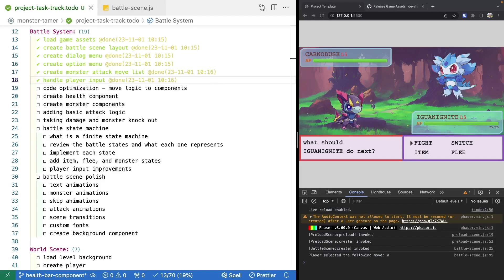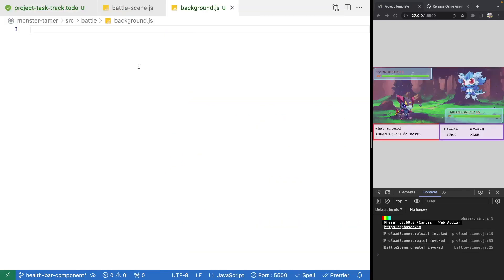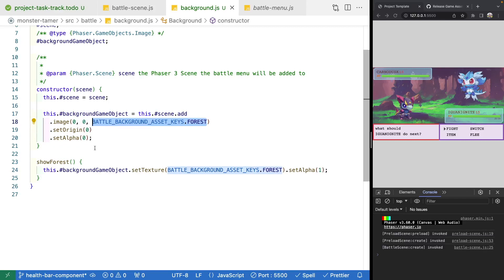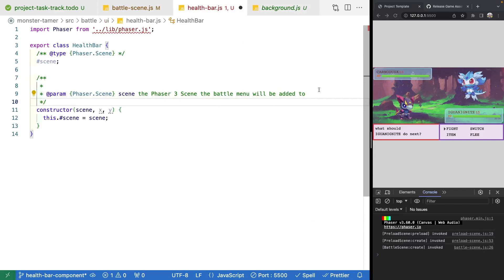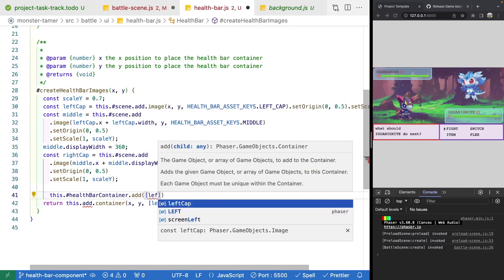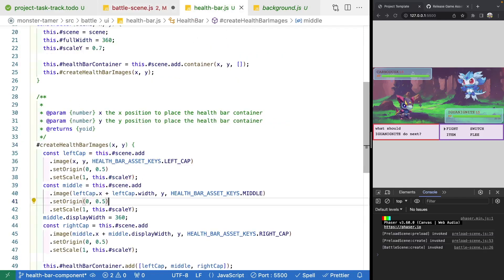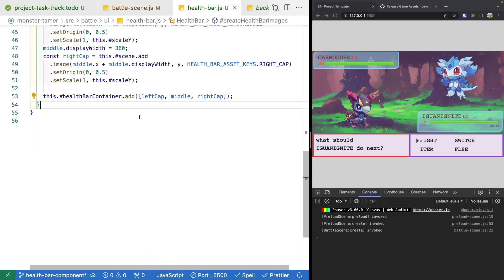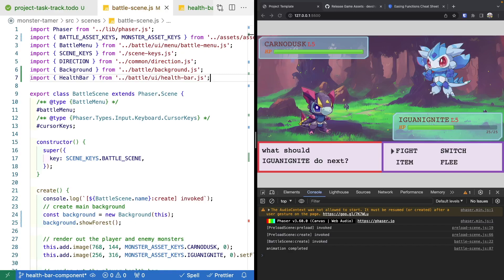Monster Tamer - RPG Tutorial with Phaser 3 - Ep. 17 - Health Bar Component Part 1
In this video, we start moving some of our game logic out of our battle scene into new components. We start by creating a new background component, and we start to build a new health bar component. Finally, we wrap up by starting to add logic to update the health bar component.

You can find the code for the project up to this point on GitHub

Video Chapters
0:00 - Intro
0:32 - Review battle scene refactor plan
1:56 - Create background component
5:00 - Update battle scene to use new component
5:40 - Create health bar component
10:15 - Update battle scene to use new health component
11:55 - Add logic to update health bar length
14:55 - Thanks and links to other content